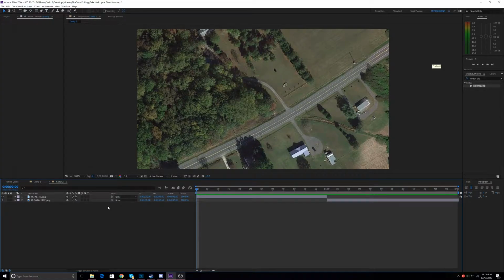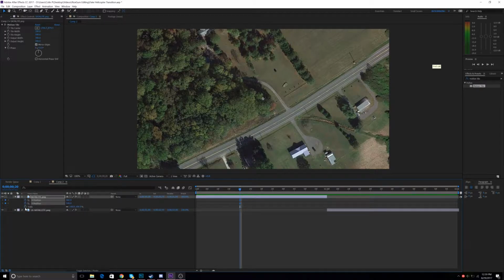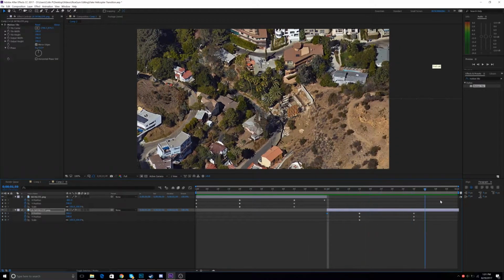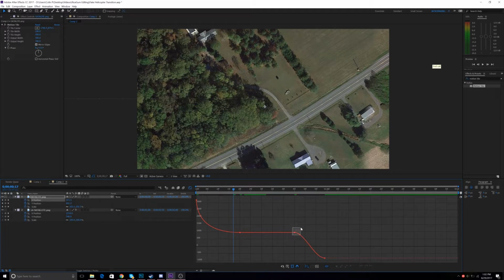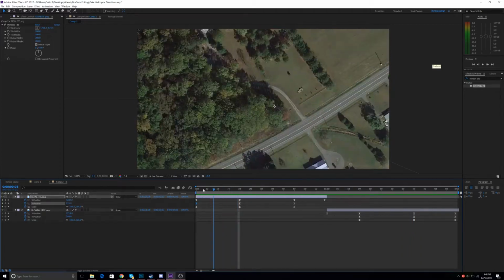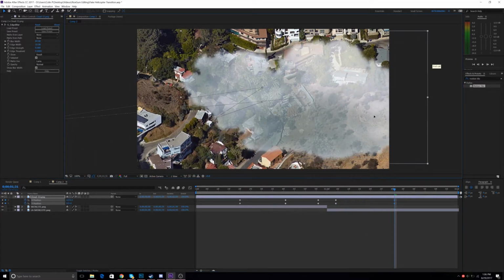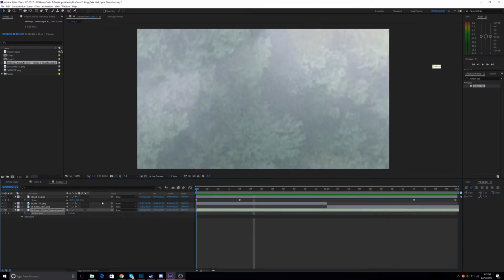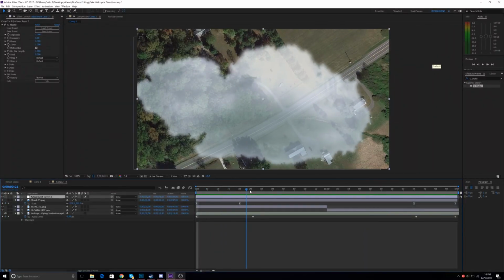Edit like RiceGum: Ep. 2 - Fake Helicopter Footage Transition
In this episode of Edit Like Rice, I will show you how to do the fake helicopter/drone footage transition.

pg family friendly clean